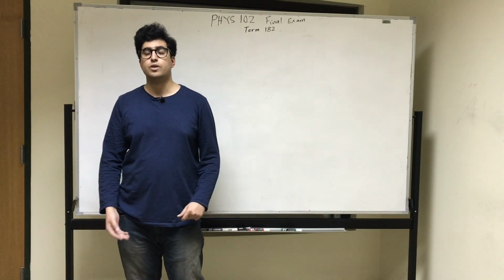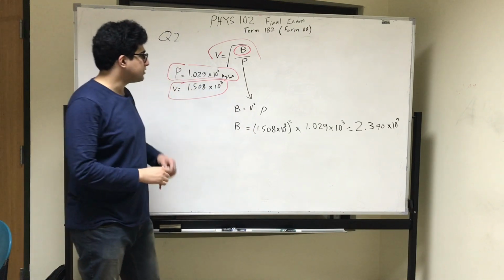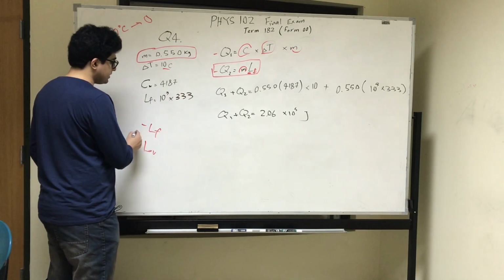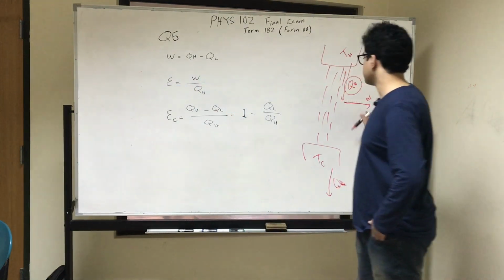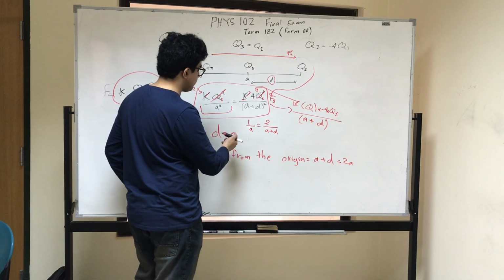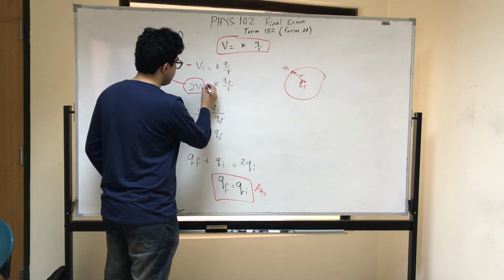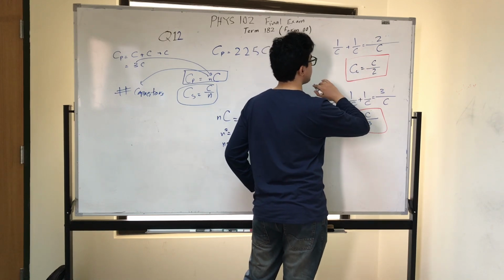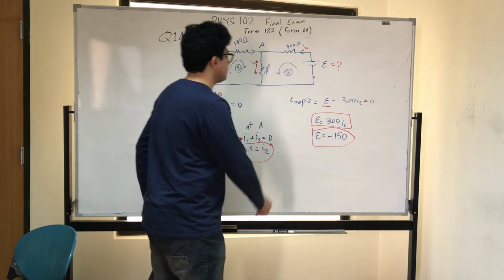KFUPM PHYS 102 (Term 182) final exam explained - Part 1 (14 questions solved)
Prepared & presented by:
Ahmed Khayat
Aerospace engineering student at KFUPM